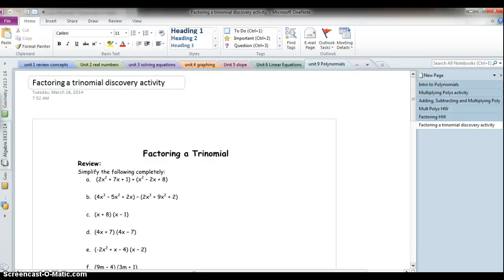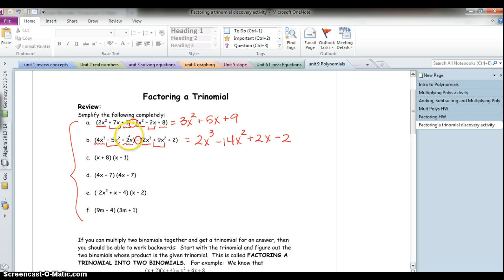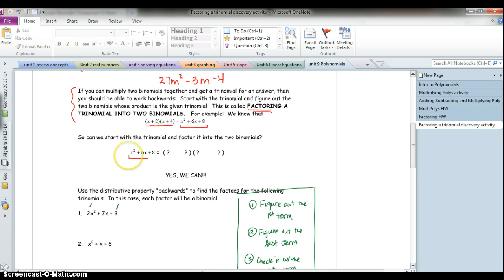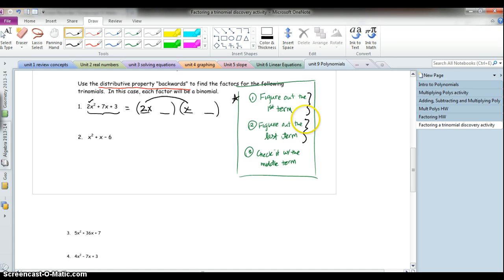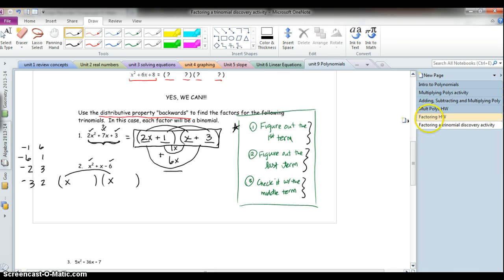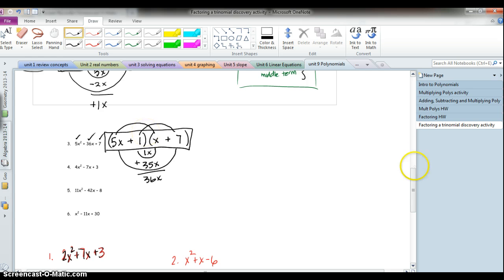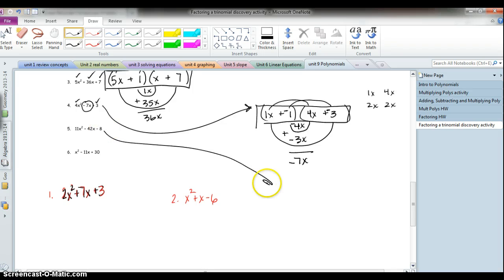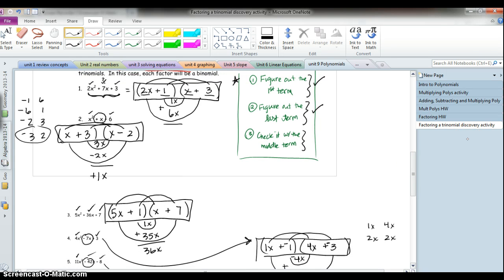factoring a trinomial